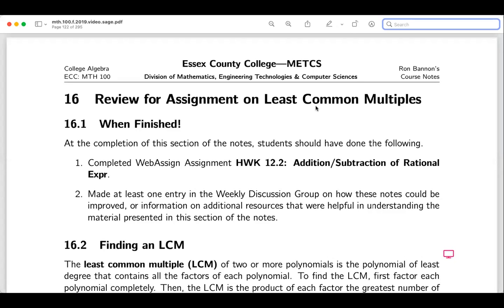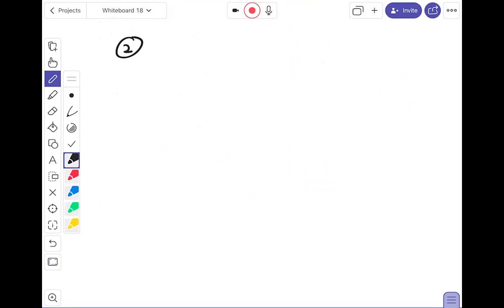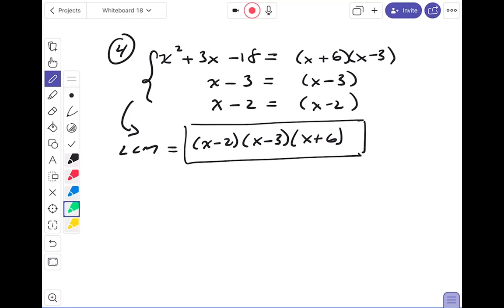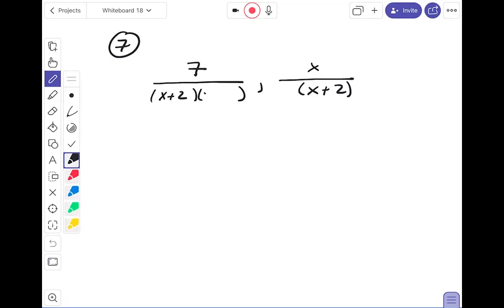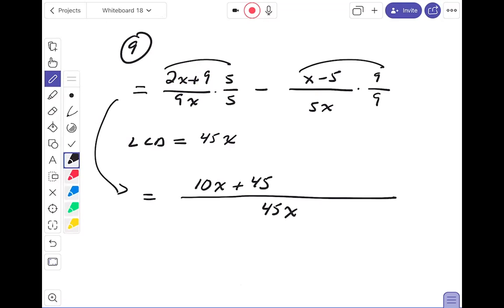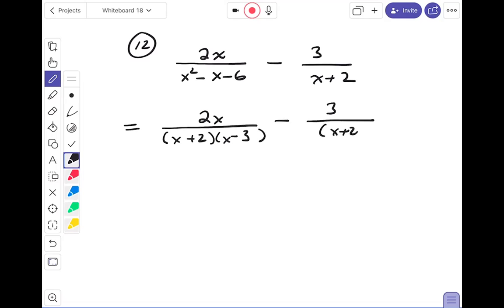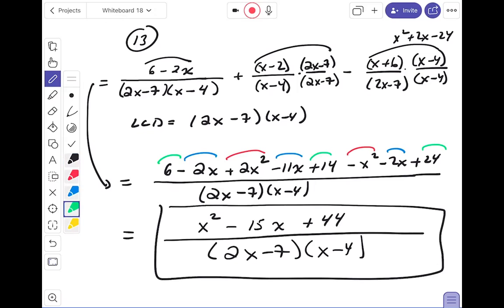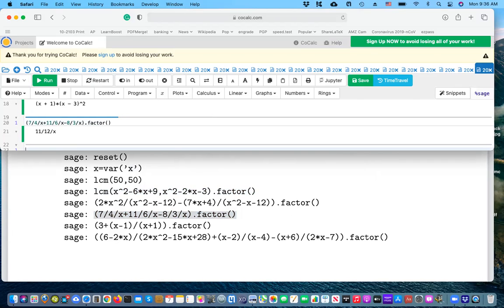04 mth100 16 hw